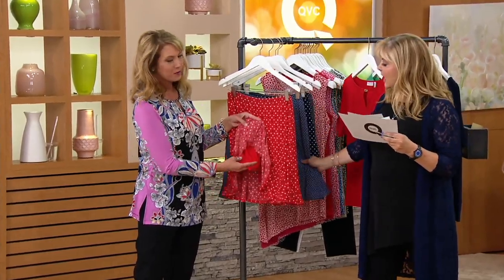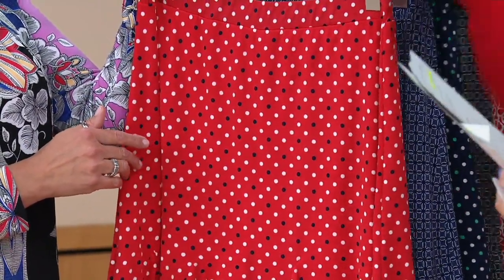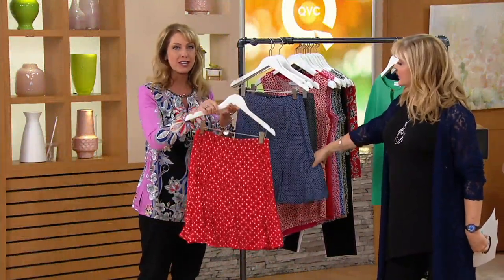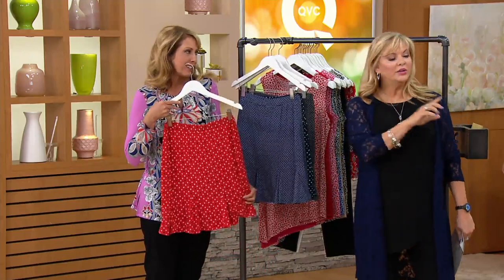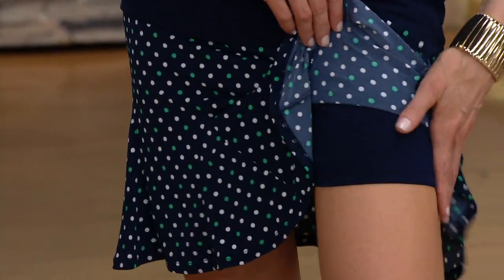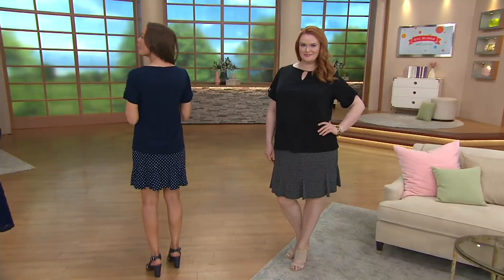Susan Graver Printed Liquid Knit Skort with Godets on QVC